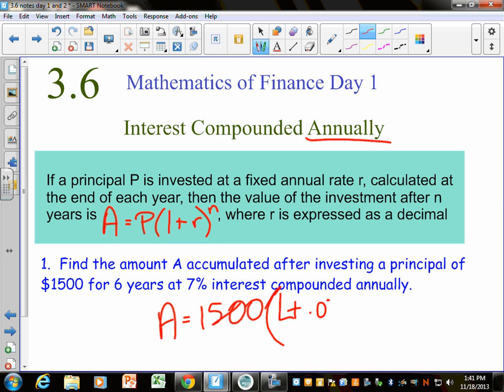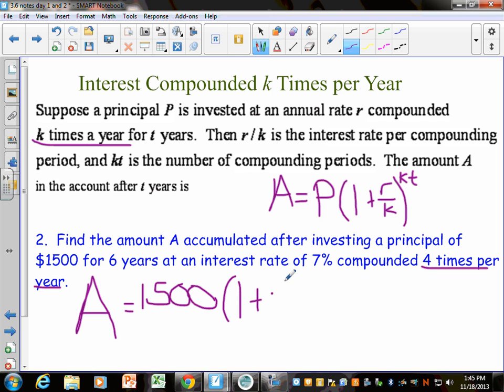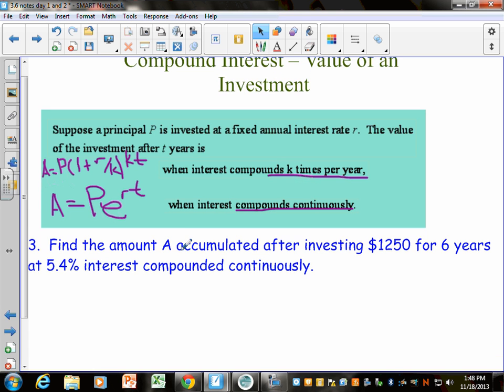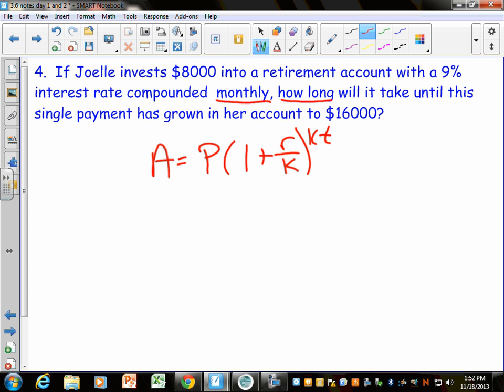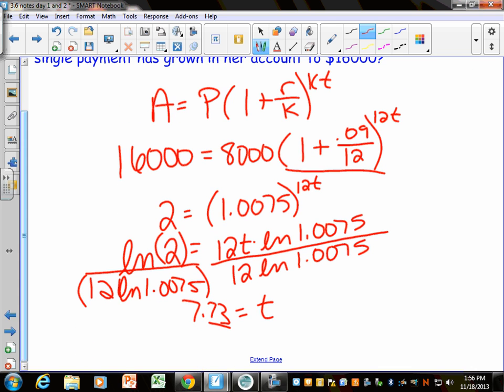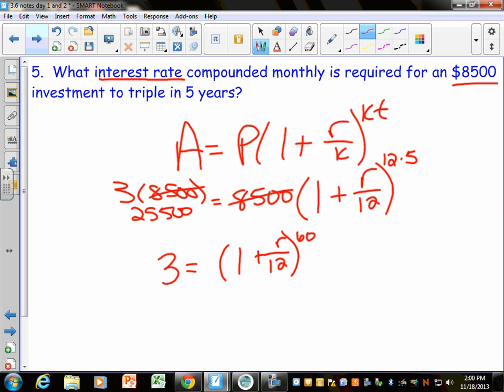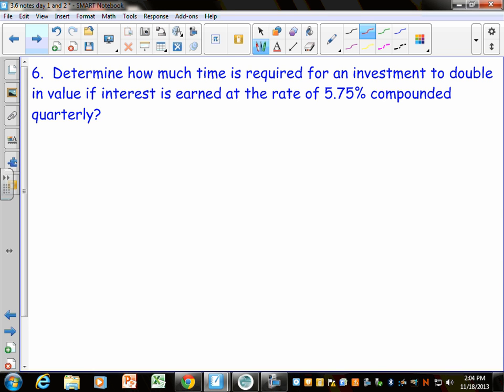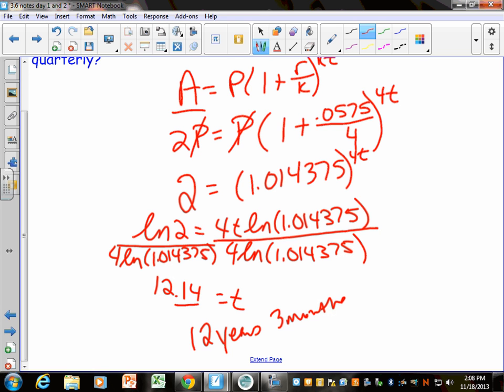3 6 day 1 Precalculus